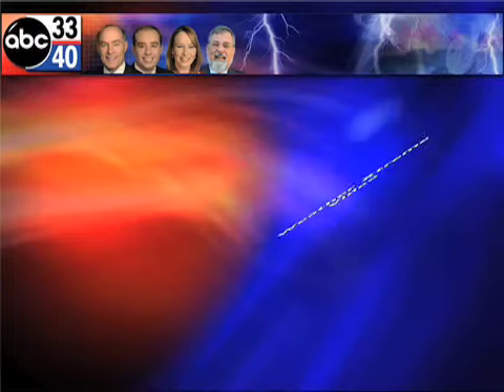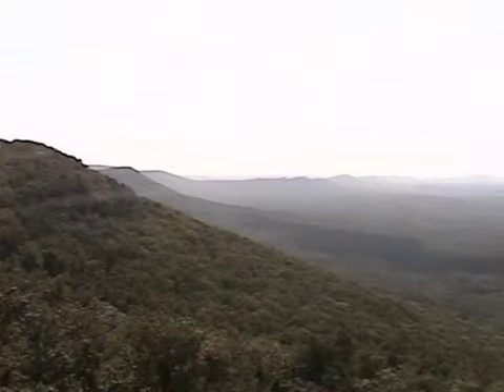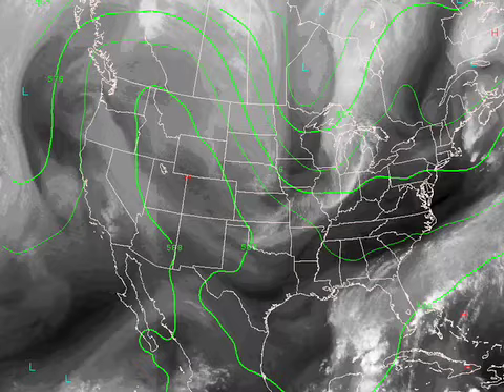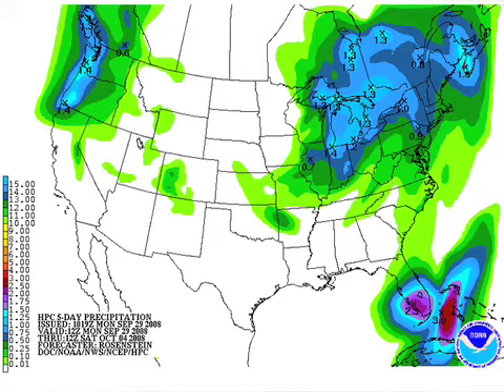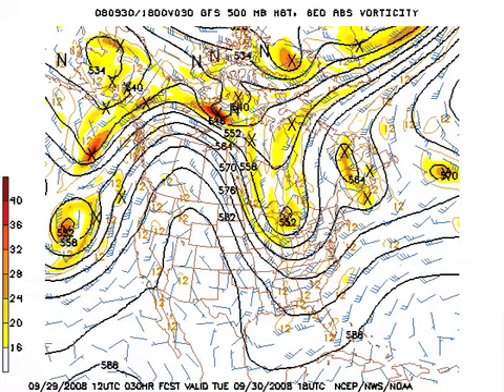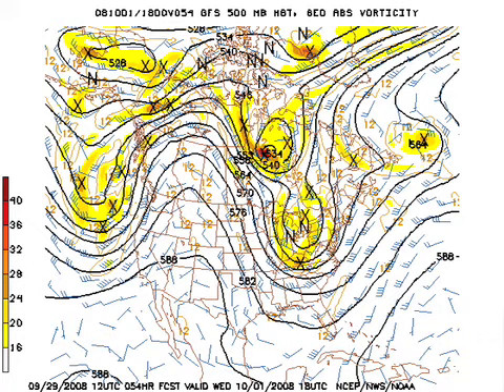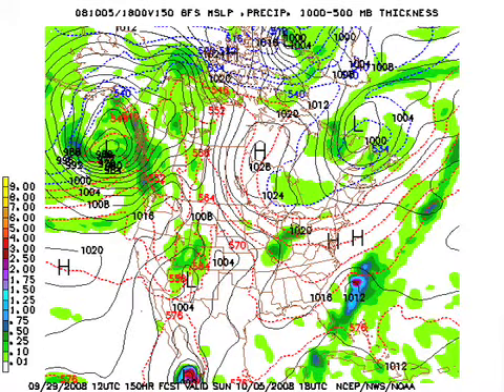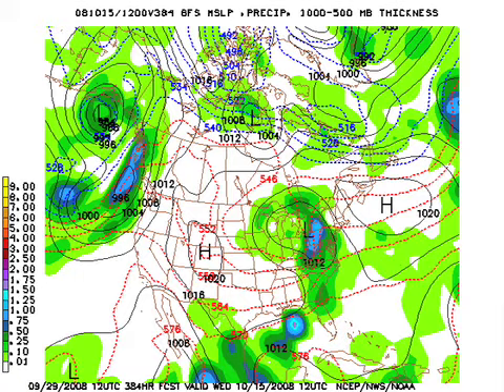September 29 Weather Xtreme Video - Afternoon Edition